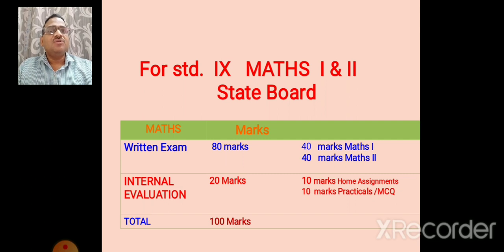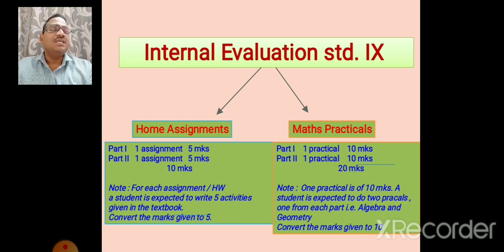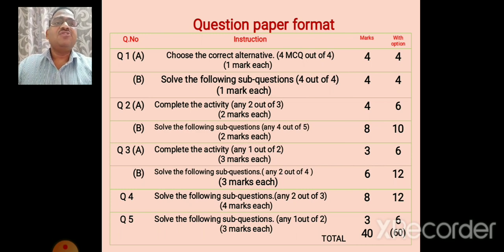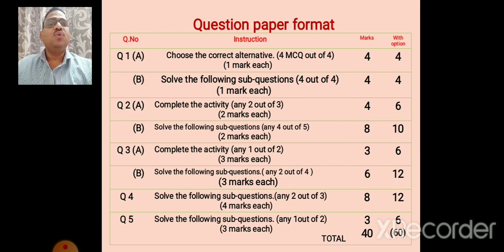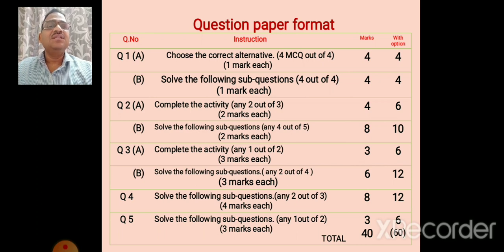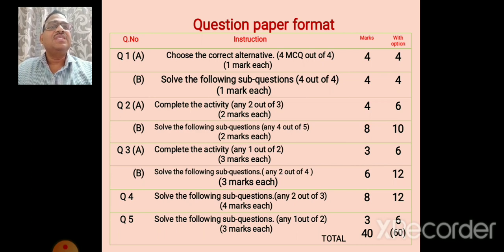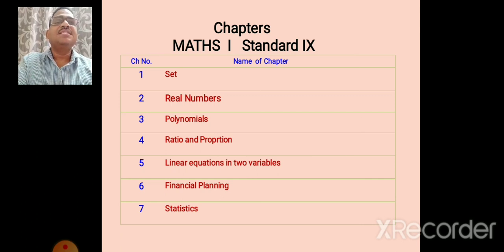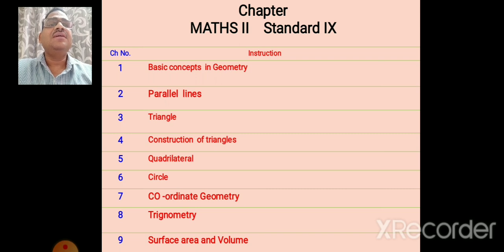Paper formate of class 9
Total explaination about paper formate and topics